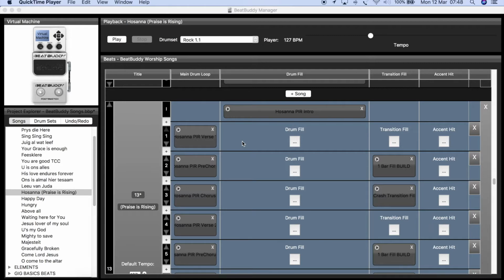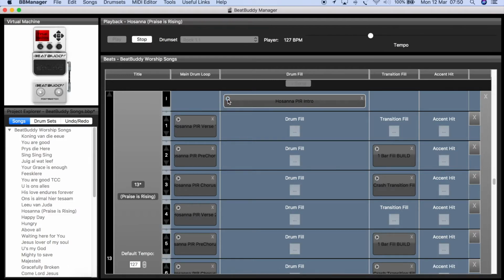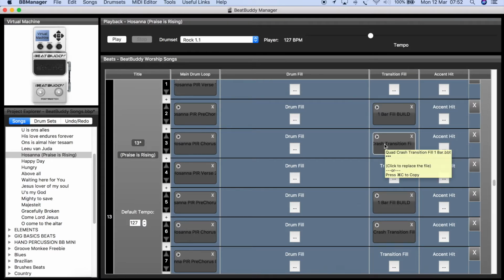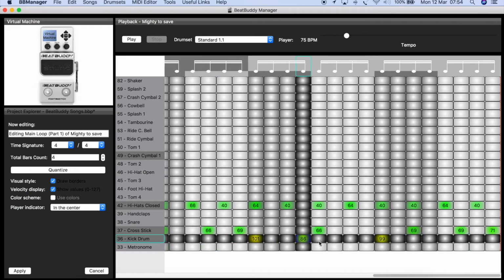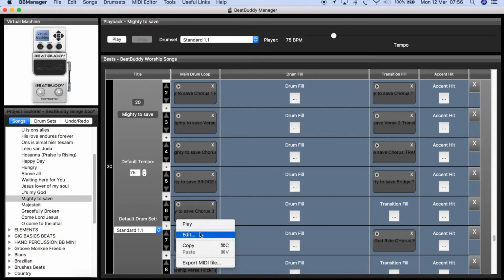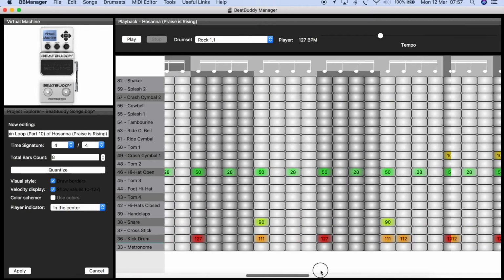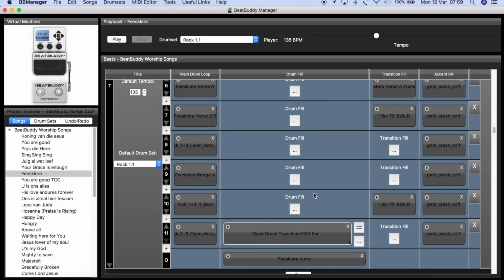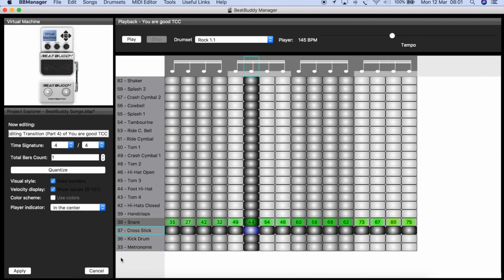BeatBuddy Manager - Intros, Outro and Transitions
Hey guys..here are some tips for creating your Intros, Outros and Transitions.

God Bless!